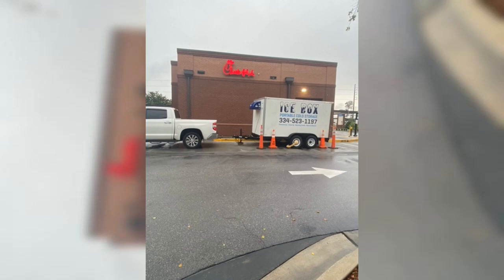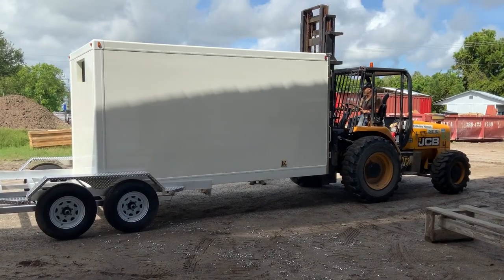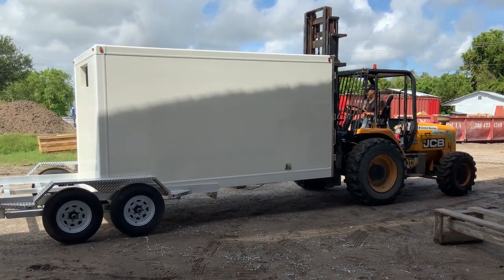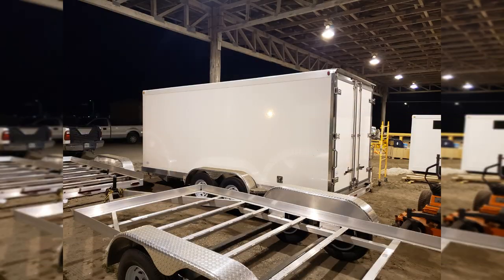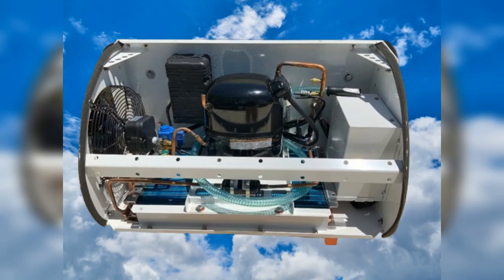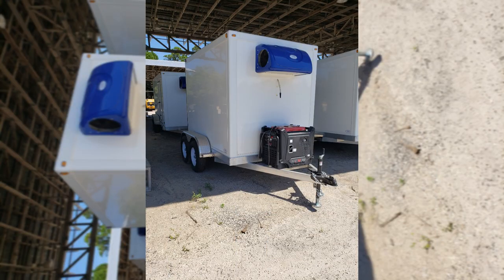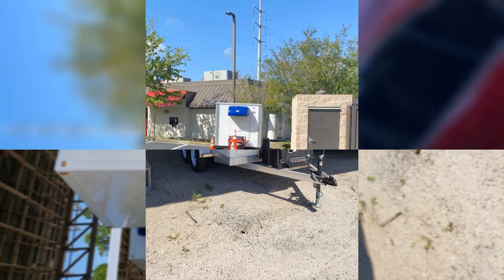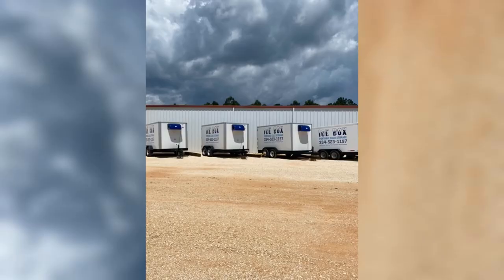Small Refrigerated Trailer Freezer Rental Pensacola Fl | Ice Box Portable Cold Storage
Looking for a reliable Small Refrigerated Trailer Freezer Rental in Pensacola, Fl? Top quality, 115 volts.

00:00 - Intro Small Freezer Trailers For Rent Pensacola Florida
00:12 - Refrigerated Truck Alternative
00:26 - Refrigerated Storage
00:33 - Ice Box Portable Cold Storage Pensacola
00:40 - Special Events Refrigeration
00:49 - 115 Volt Refrigeration Unit
01:20 - Small Refrigerated Trailer Benefits

Ice Box Portable Cold Storage
10117 Co Rd 24
Fairhope, AL 36532